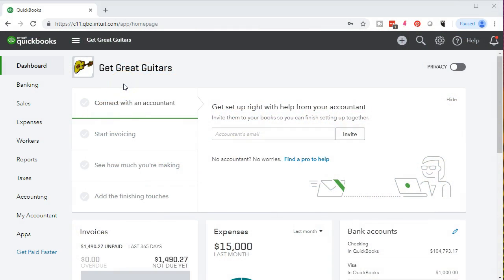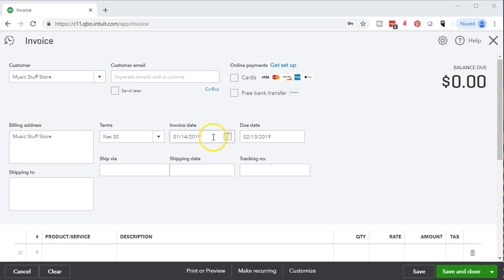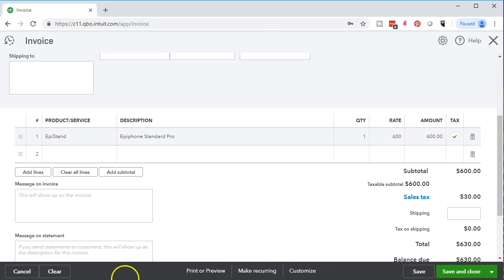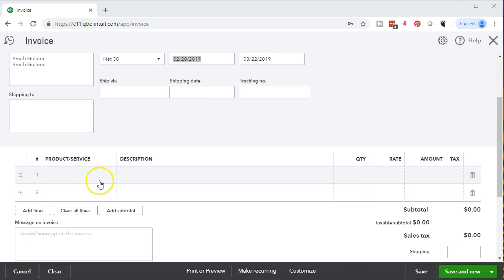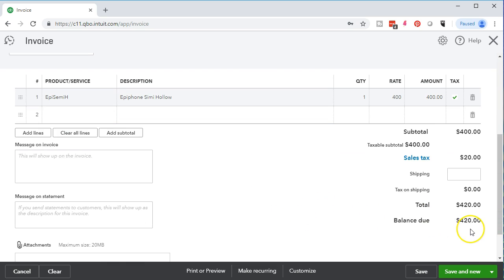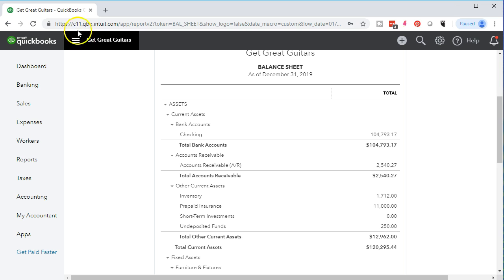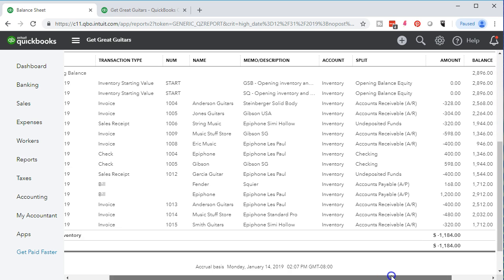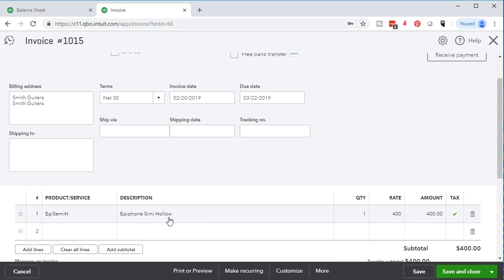QuickBooks Online 2019-Record Sales on Account